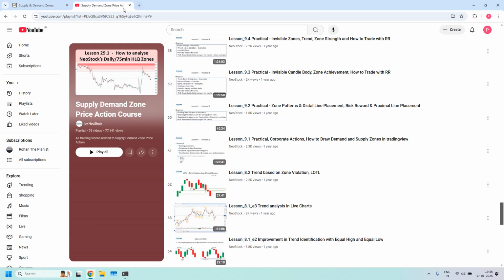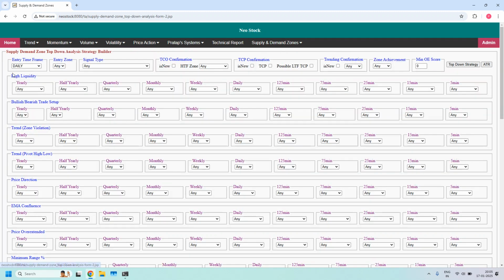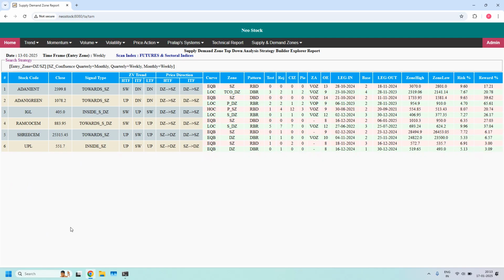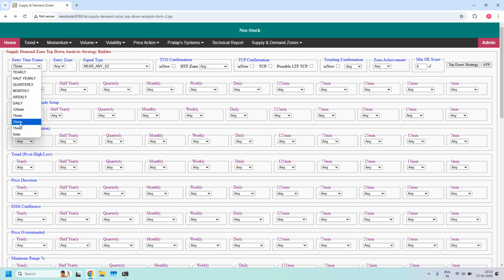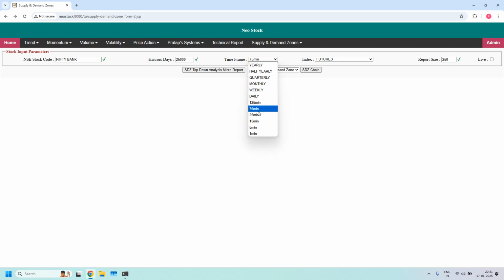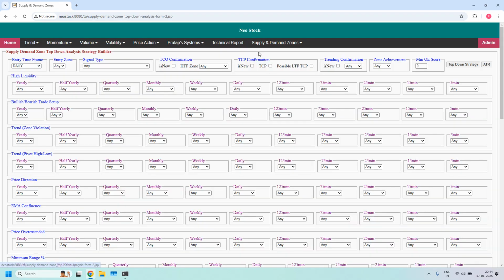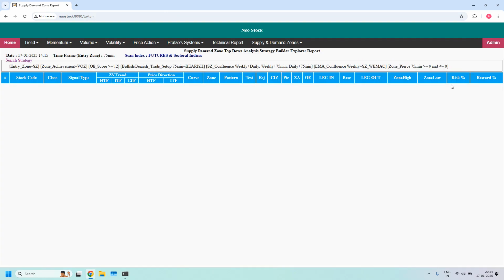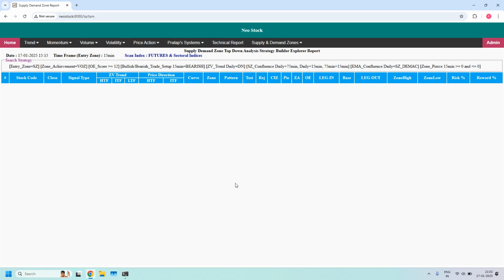NeoStock Supply Demand Zone Reports (17-Jan-2025)